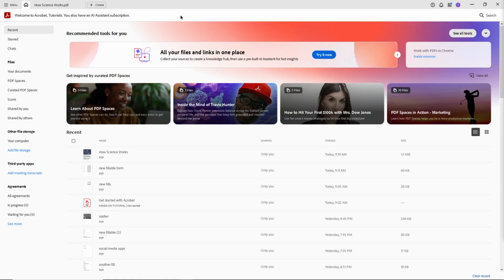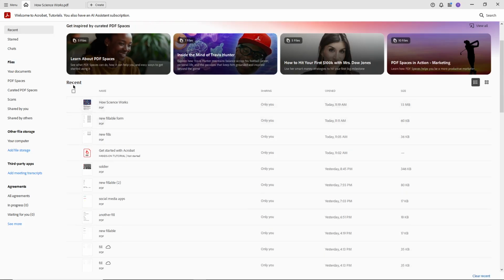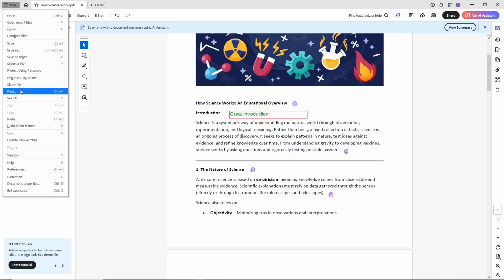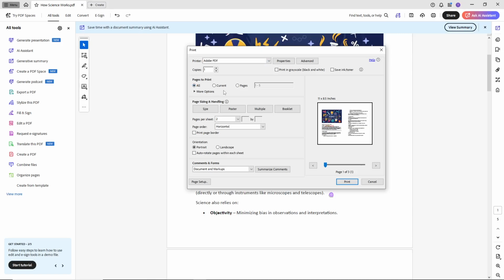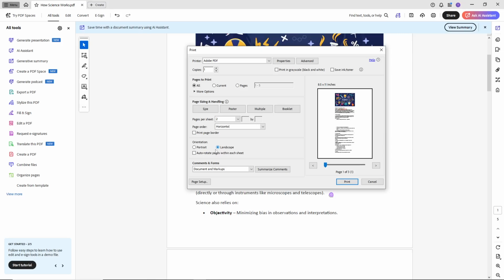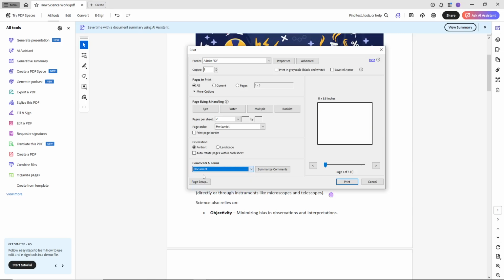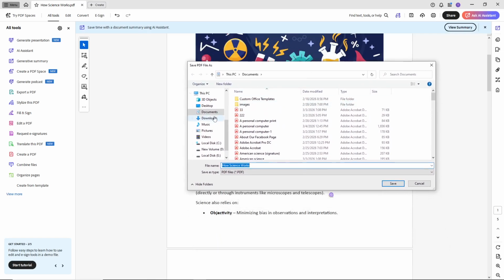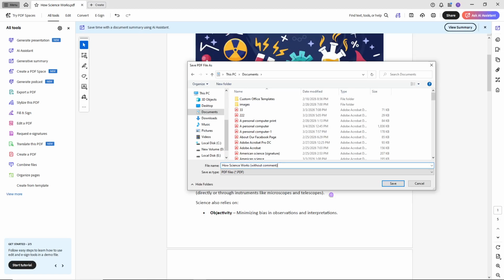How to Print PDF Without Comments Using Adobe Acrobat Pro DC (Tutorial 2026)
Along the way, you'll learn print PDF document without comments, how to print PDF excluding comments, Adobe Acrobat Pro DC print options, disable comments when printing PDF, Acrobat Pro DC print only content, tutorial print PDF without markups, hide comments before printing Adobe, print clean PDF from Acrobat Pro, configure Adobe Acrobat print settings, how to exclude PDF comments printing, Adobe Acrobat Pro DC remove comments printing, get rid of PDF comments for print